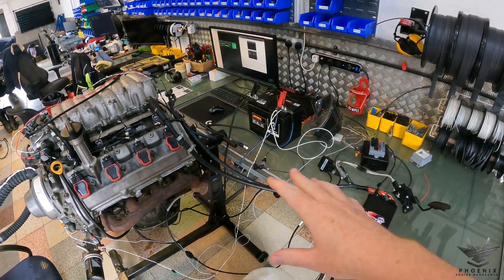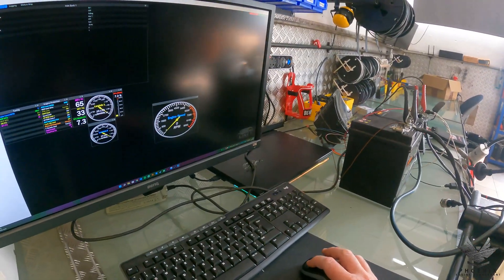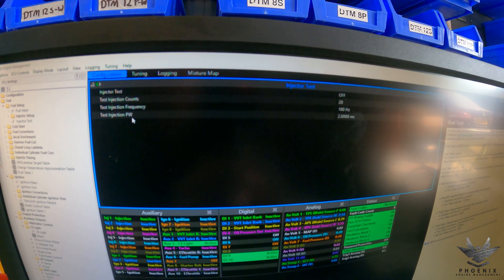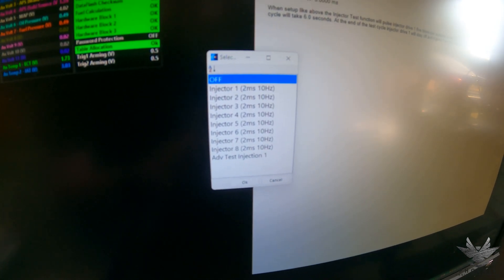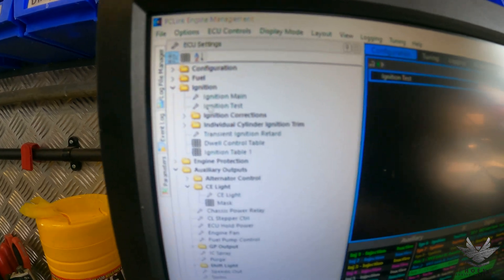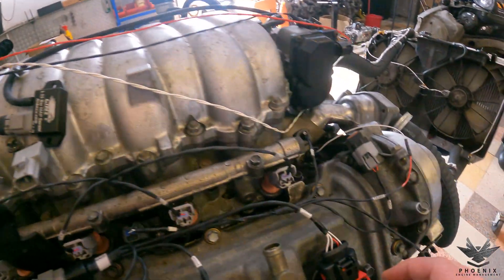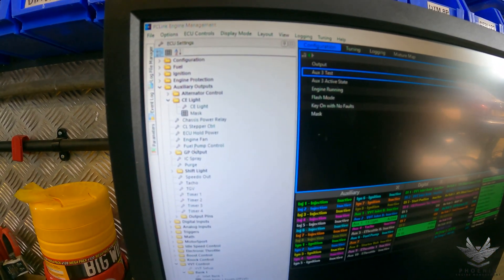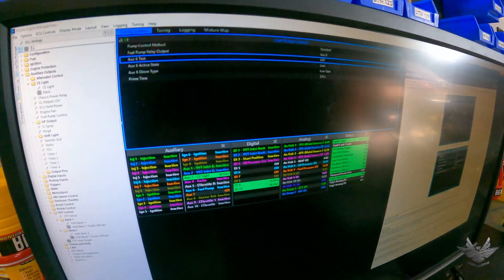Link Engine Management Testing Outputs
Here is a video where we go through how to test the Outputs on your Link G4X or G4+ ECU.